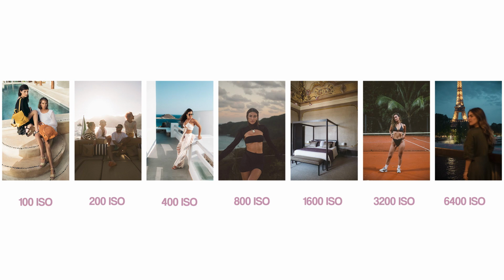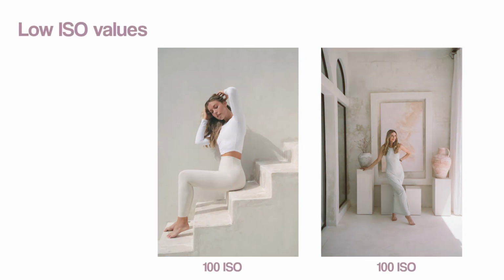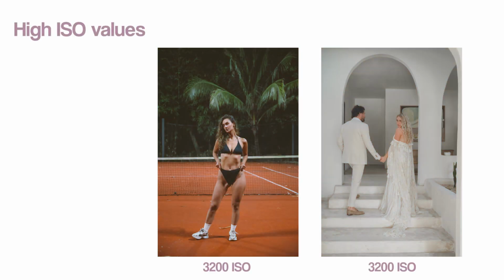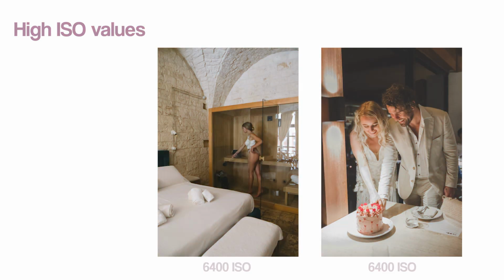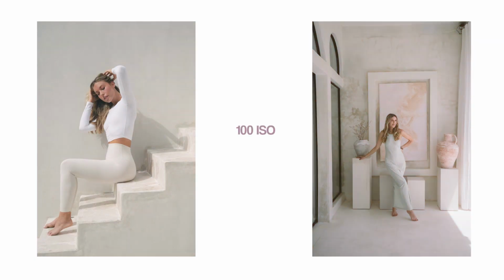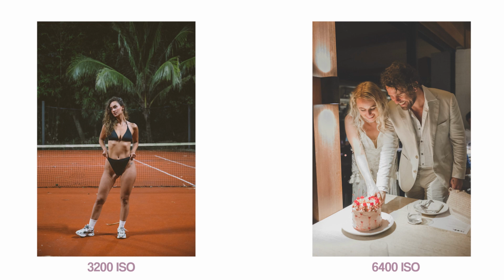What does ISO mean in photography: Understanding the basics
What does ISO mean in photography: understanding the basics of photography //

This photography tutorial for beginners will help you understanding exposure, what is ISO on a camera, and why ISO is one of the basics of photography.

Understanding the exposure triangle is important in order to achieve proper exposure, sure, but ISO is much more than just an element of exposure. So, what does iso mean ? exactly what is ISO ? what is ISO sensitivity? and how does iso in photography actually work?

LEt's dive in and find out!

Time stamps:
00:00 Introduction
00:20 what is ISO
00:37 ISO examples
01:07 how to use ISO
01:35 Low vs High ISO
02:01 grain and digital noise
02:25 exposure triangle
02:58 AUTO ISO on camera settings .